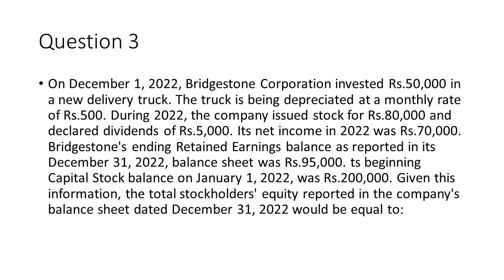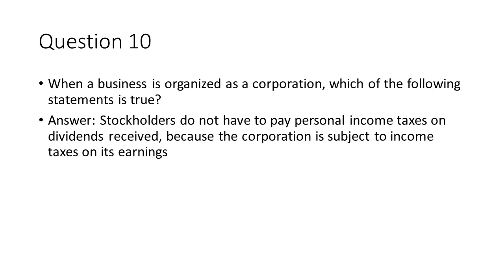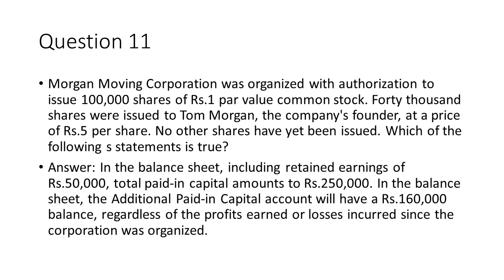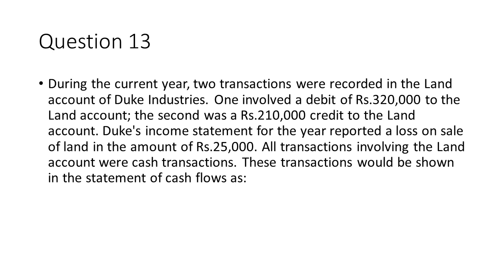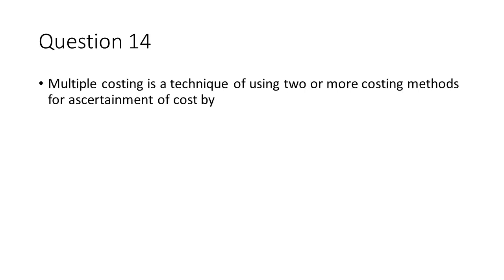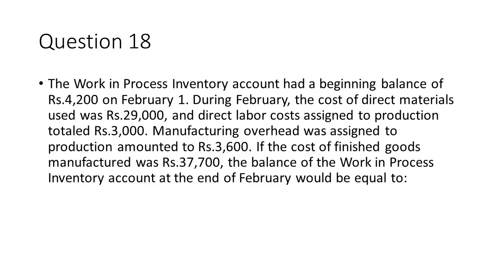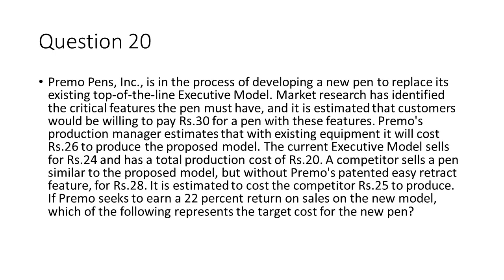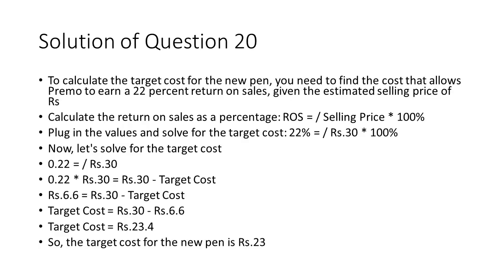Special CSS ACCOUNTING AND AUDITING Paper-1 Solved MCQs Year 2023 || Objective Part